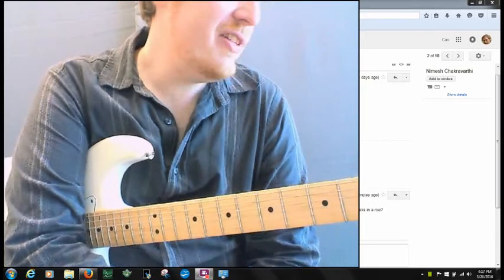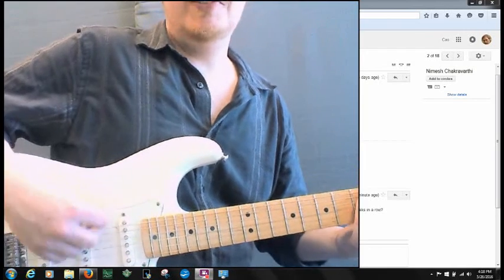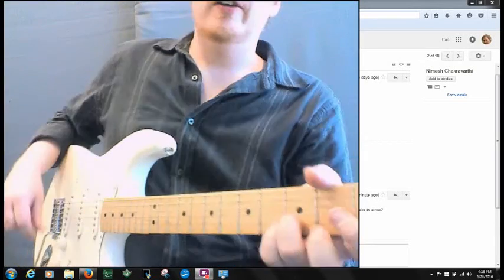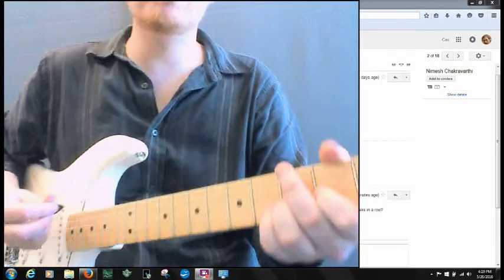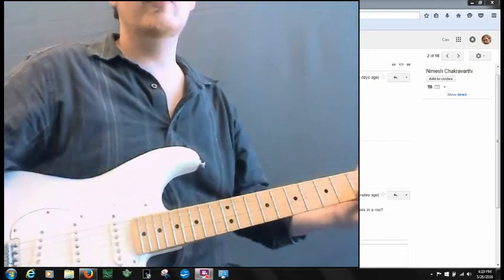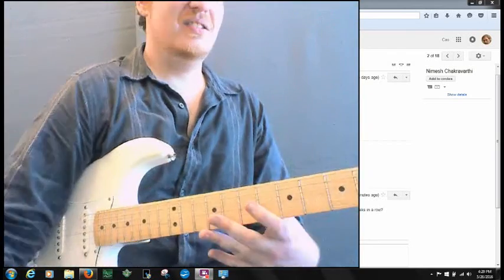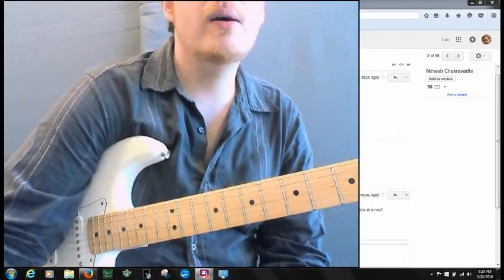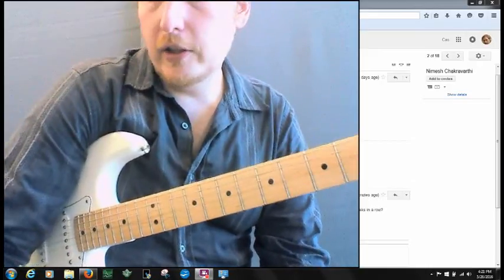Shine in Drop D/Catherine